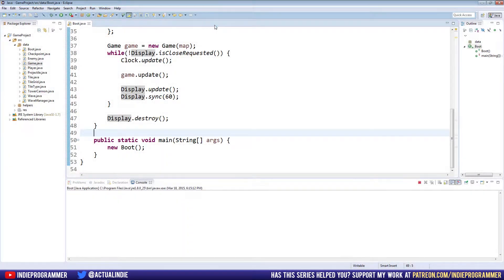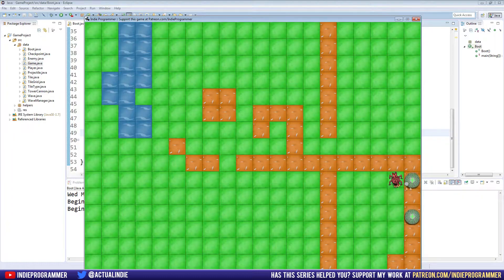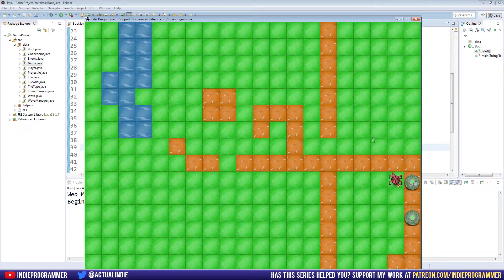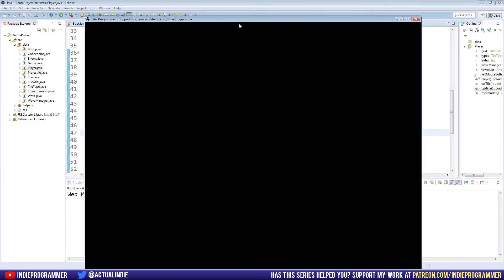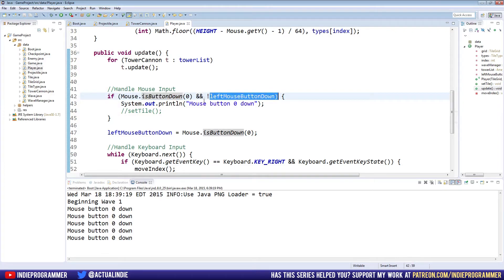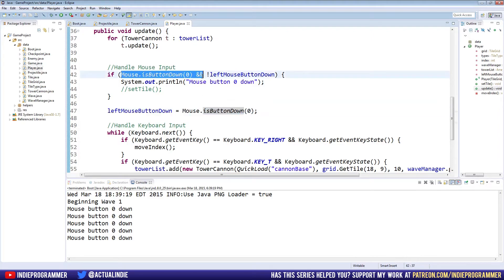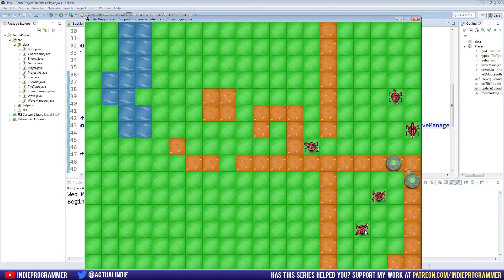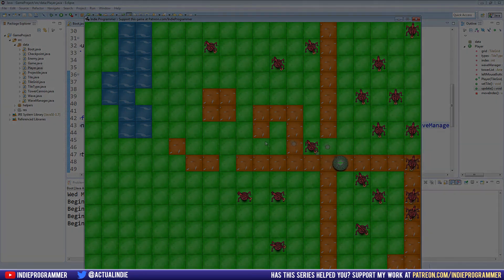Java Game Programming 35 - Placing Fast and Taking Aim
Episode 35 of Java Game Programming is here!  This episode of our tower defense game programming series runs a little bit longer than usual as we accomplish two separate and critical goals!  First up we allow our Projectiles to "see" our Enemies so that they can correctly attack and hit their targets.  In addition to this we make it so we can finally place towers on the board!